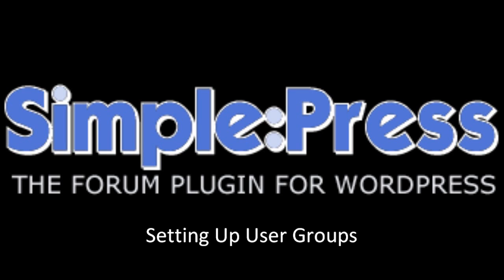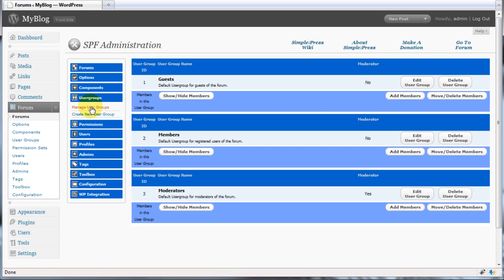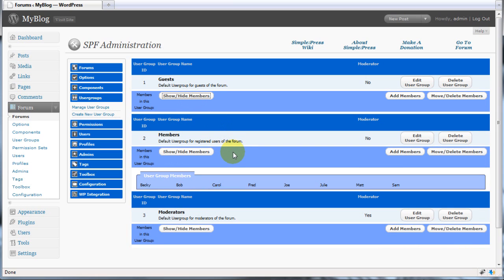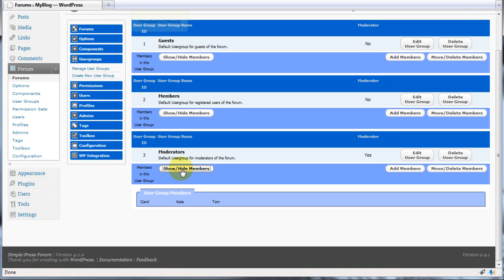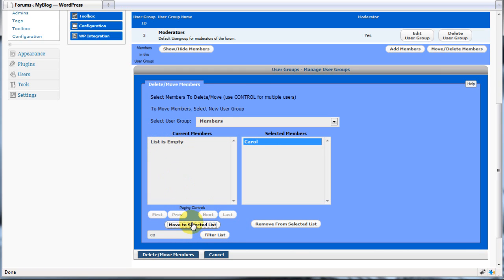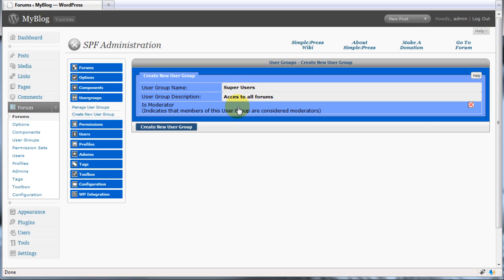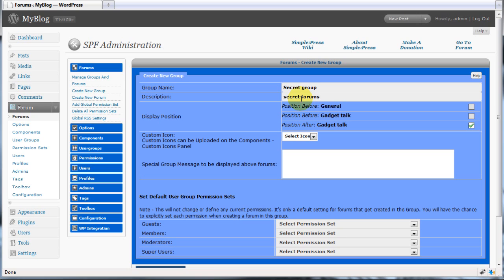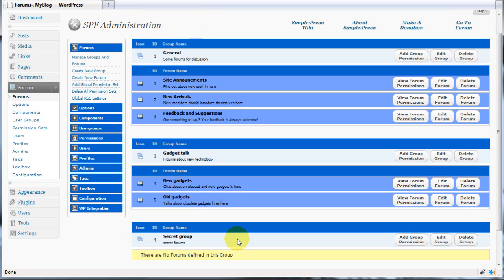Setting Up User Groups in Simple:Press Forum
A screencast tutorial demonstrating how to set up and configure User Groups in Simple:Press Forum